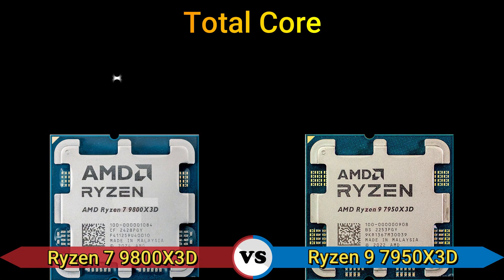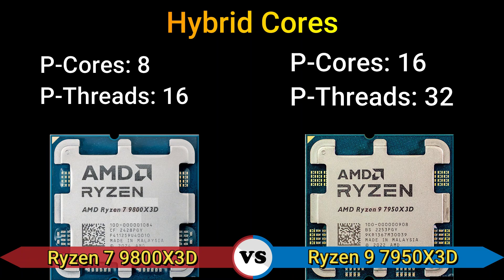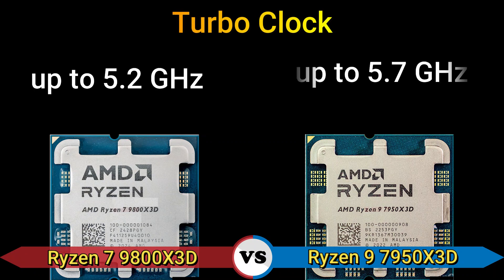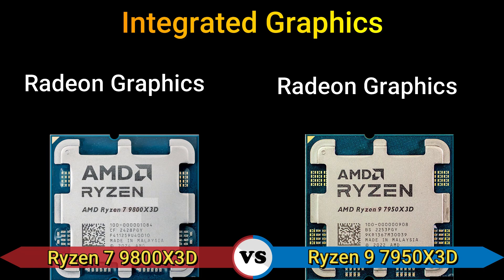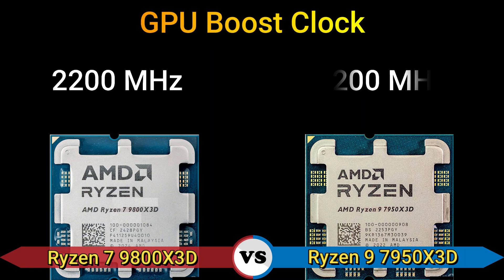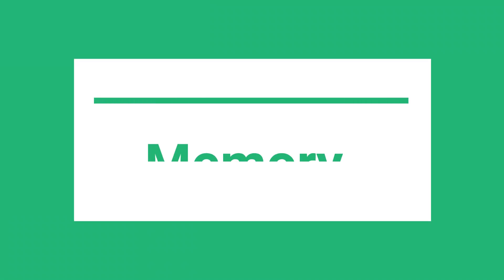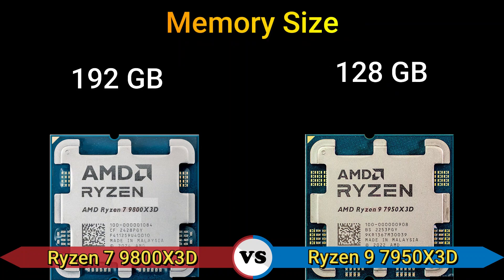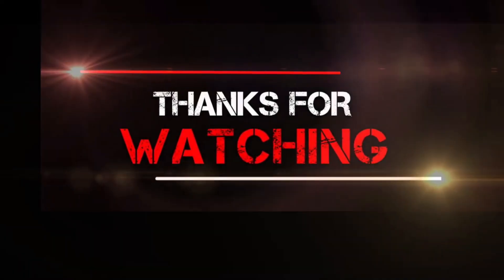AMD Ryzen 7 9800X3D vs AMD Ryzen 9 7950X3D CPU Full Comparison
RYZEN 7 9800X3D vs RYZEN 7 5800X3D vs RYZEN 9 7950X3D | Test in 6 Games
AMD Ryzen 9 7950X3D vs Ryzen 7 9800X3D
AMD Ryzen 7 9800X3D vs 9 7950X3D
Ryzen 7 9800X3D vs Ryzen 9 7950X3D - Benchmark